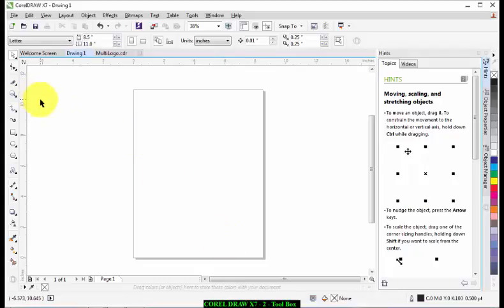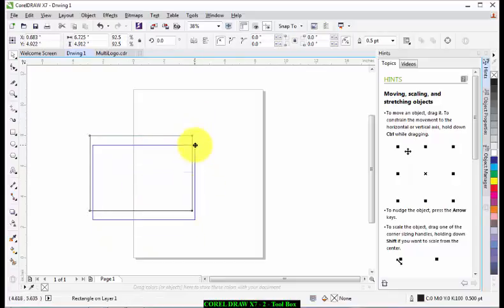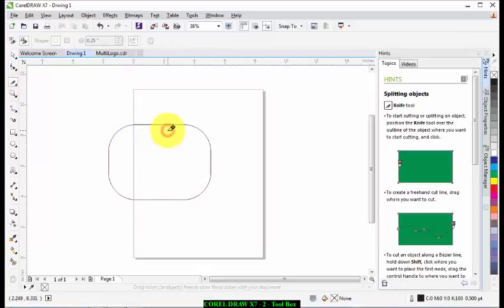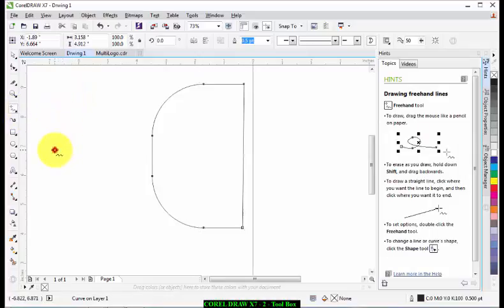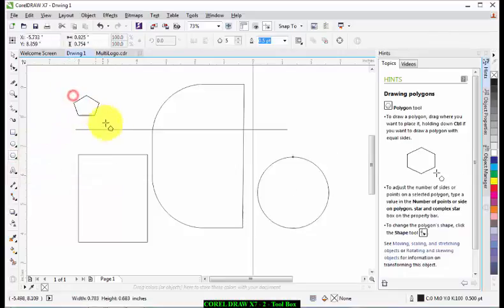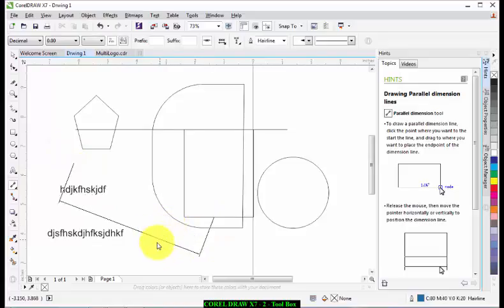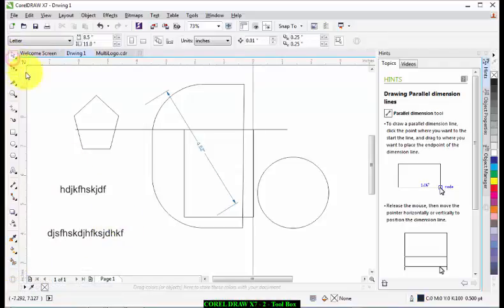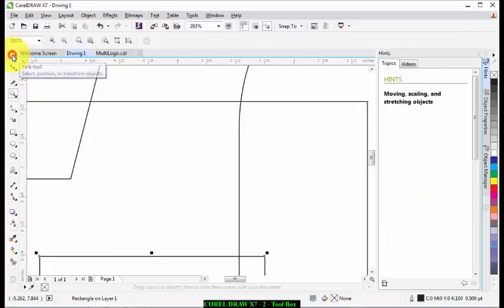CorelDraw 2 Toolbox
Learn how to make professional art work with the new CorelDraw X7